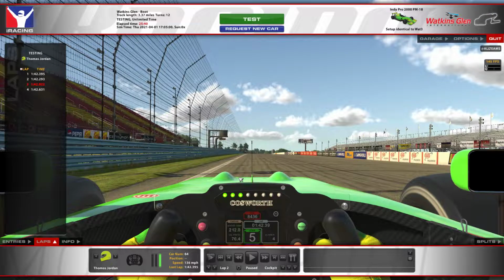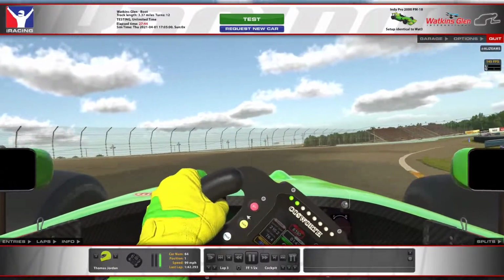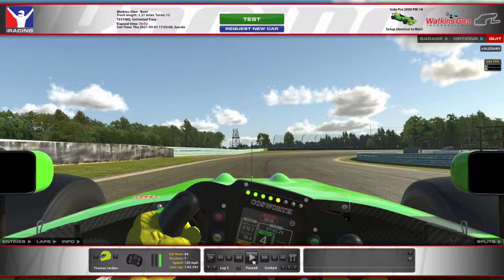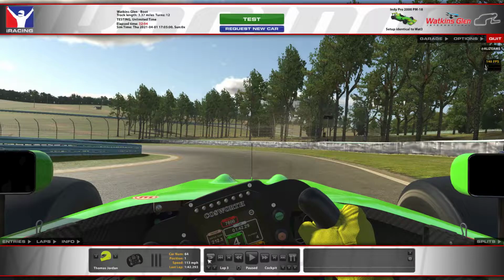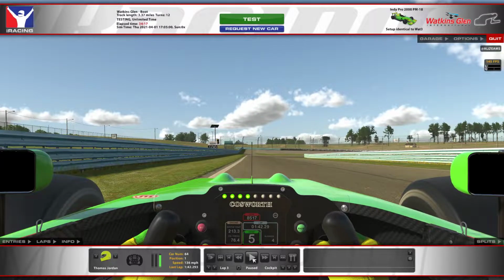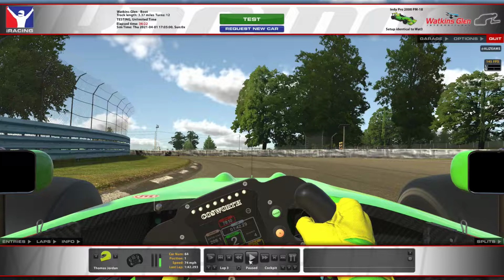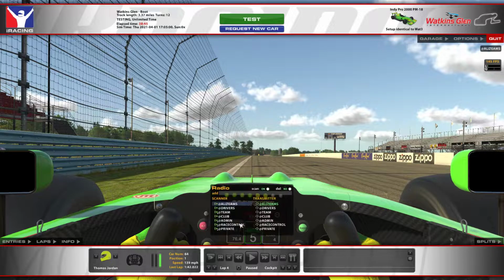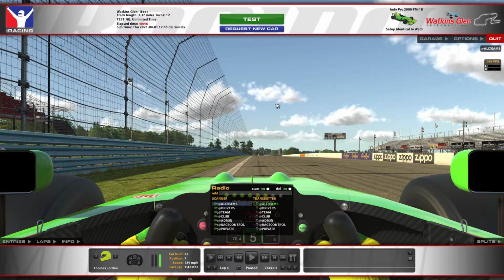In-depth lap guide: PM18 @ Watkins Glen Boot